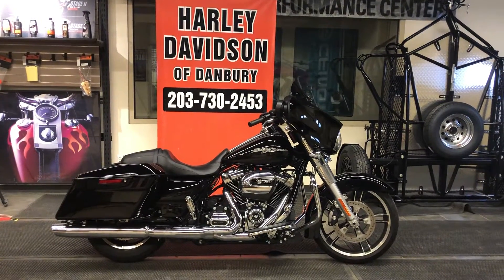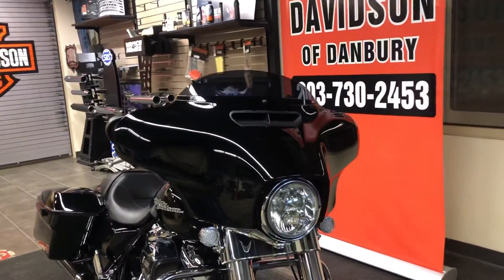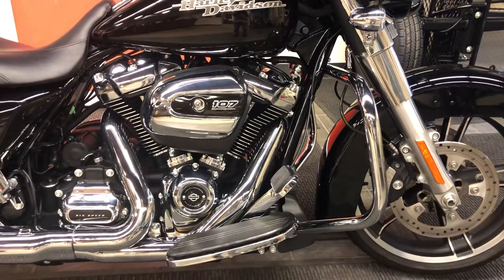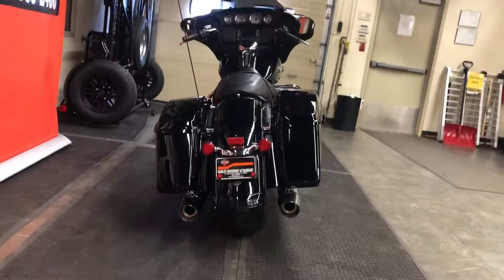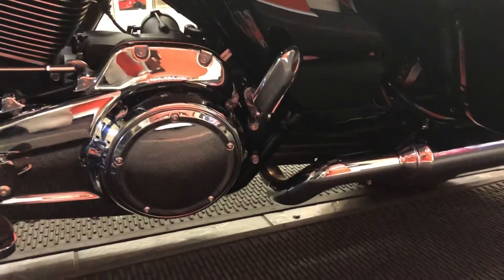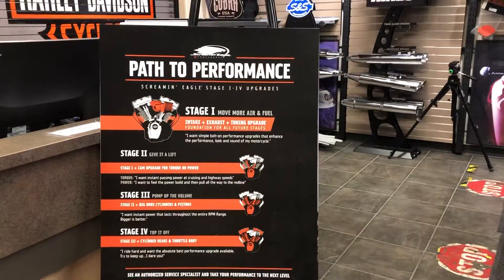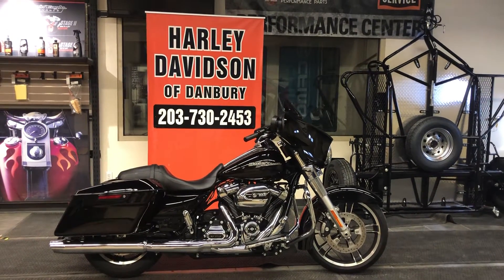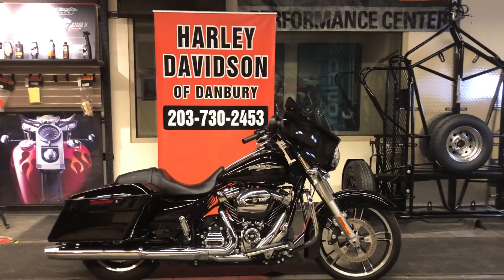Certified preowned 2019 FLHX Street Glide walk around and review.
Certified preowned 2019 Street Glide with only 6K miles and still covered by factory warranty, walk around and review.